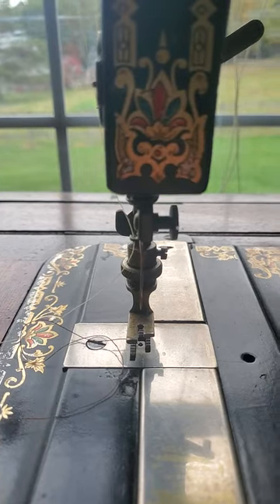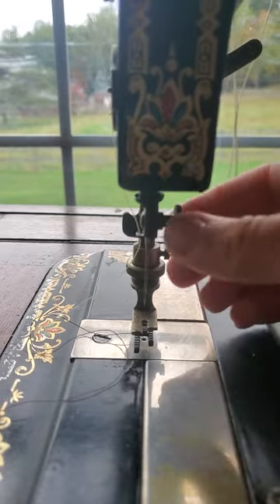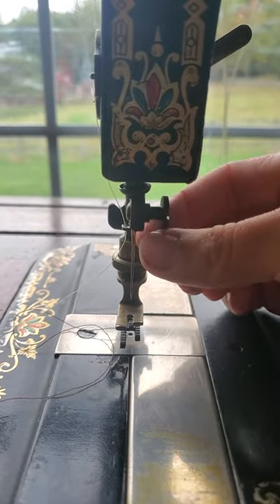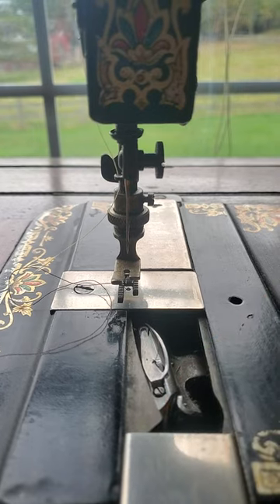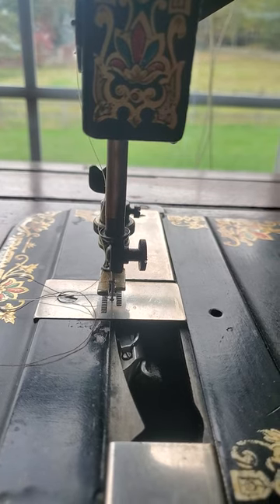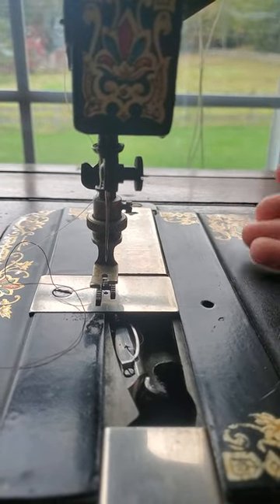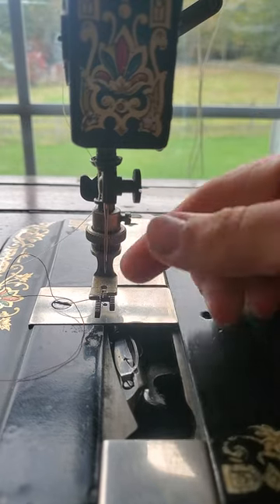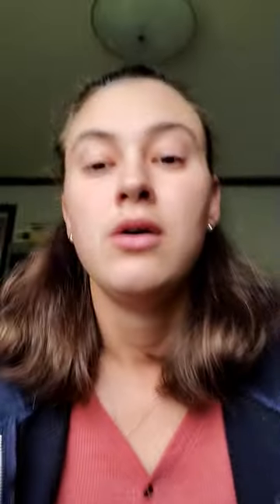Where to get the stuff for a Whites Bullet shuttle treadle machine/troubleshooting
A quick bit on where one can get bobbins and needles for a treadle machine and how to make the modern needles long enough!